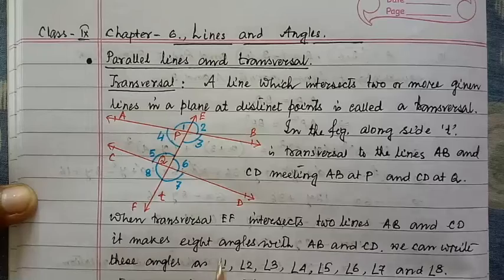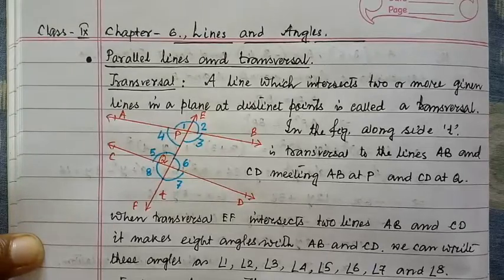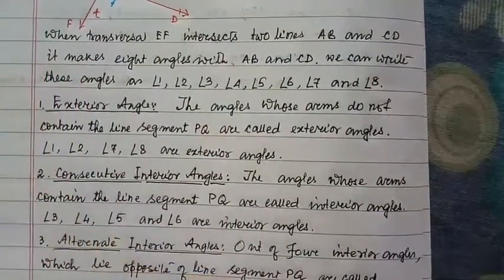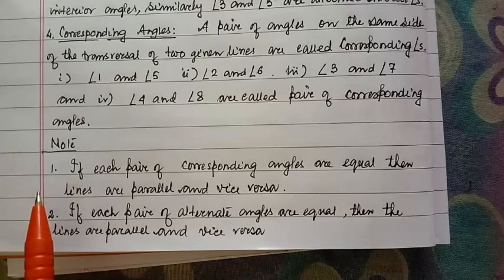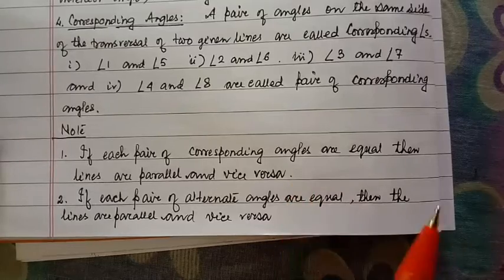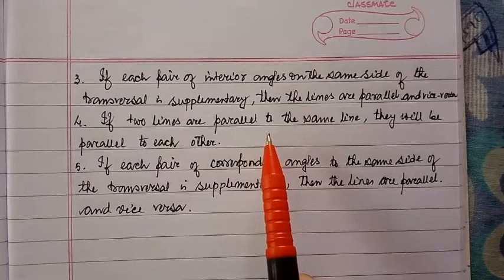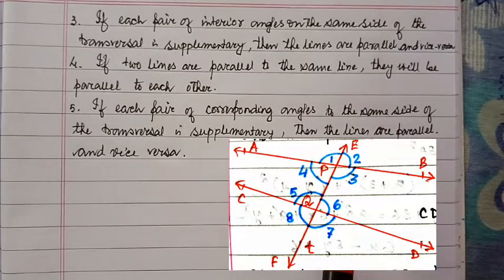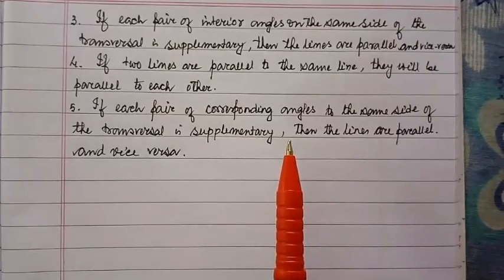Lines And Angles , Part- III , Class - IX